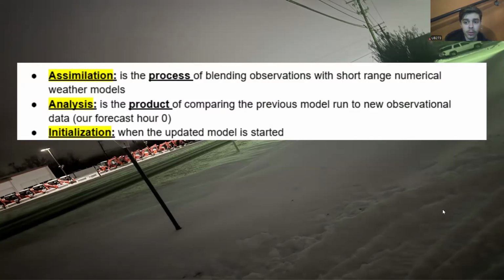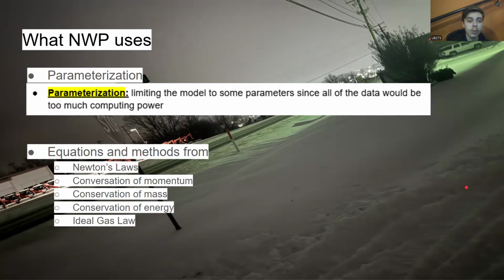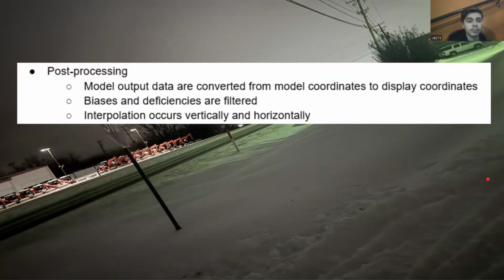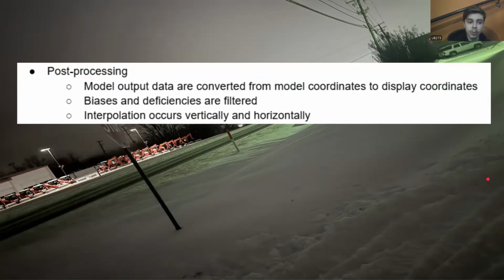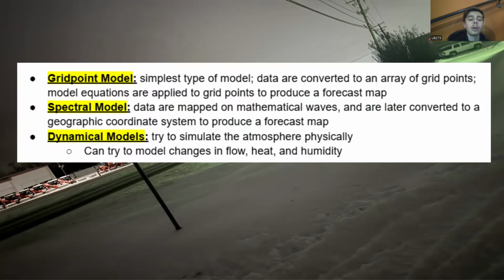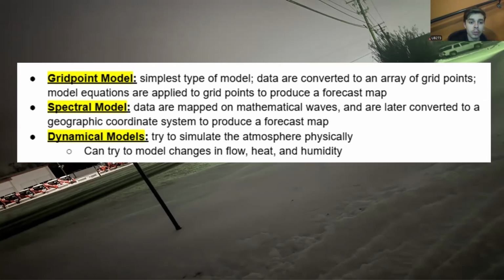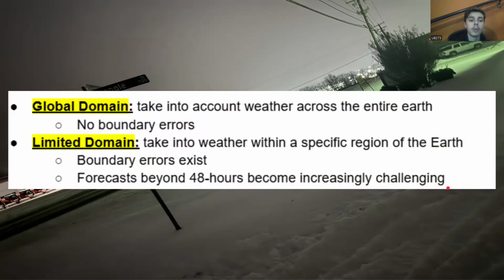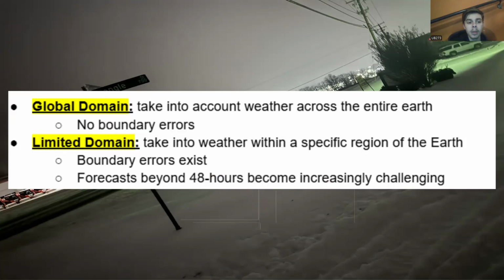Weather Analysis Lecture 21